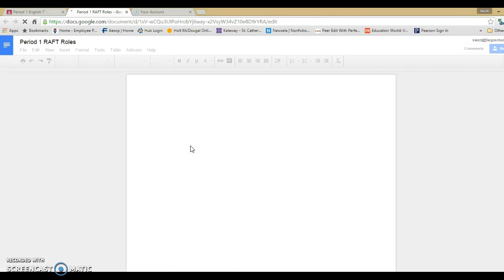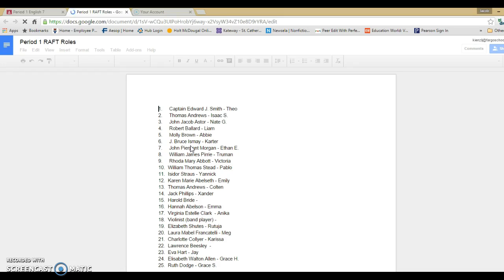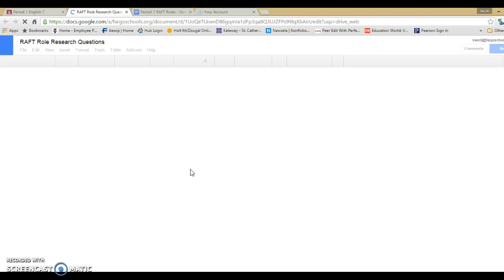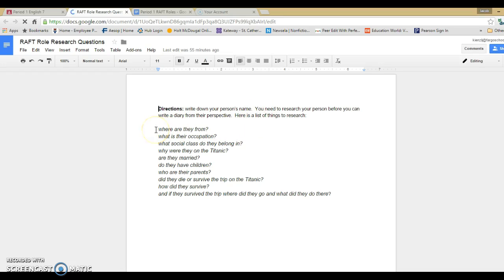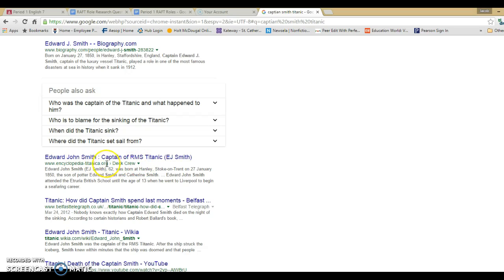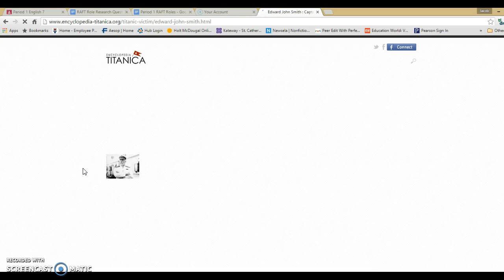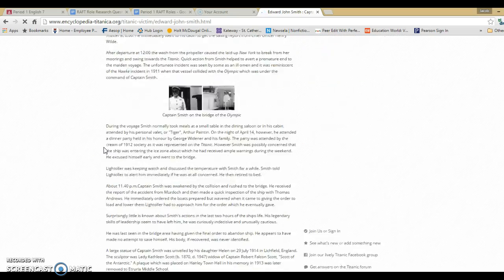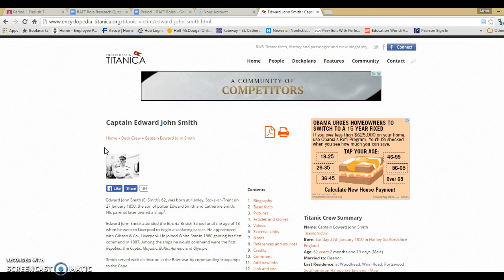1/7/16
Lesson Plan